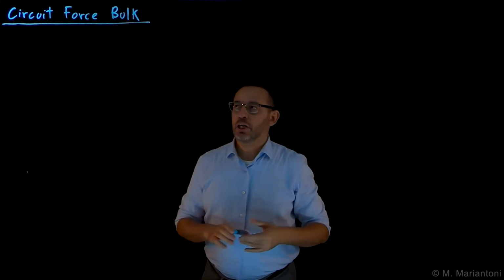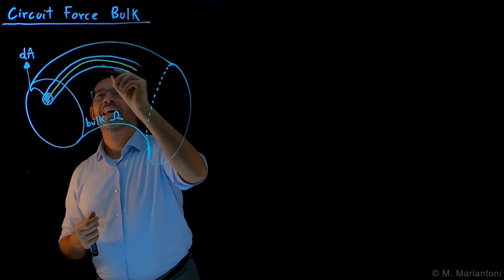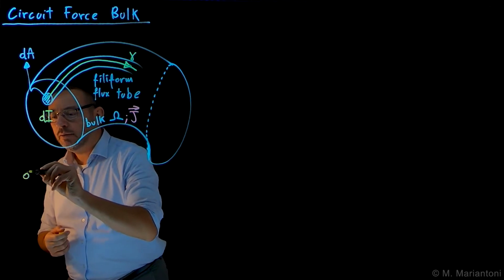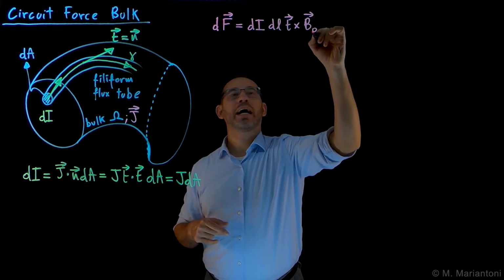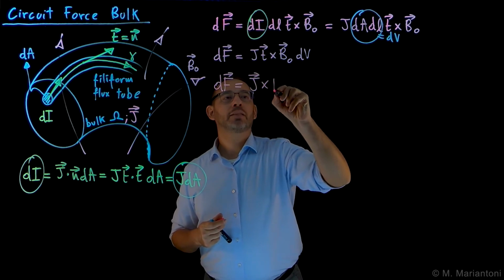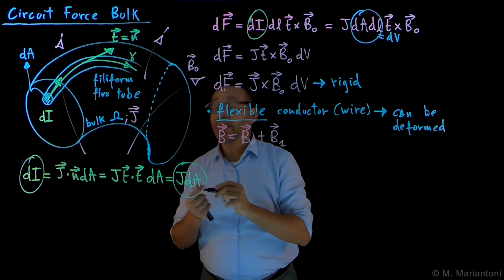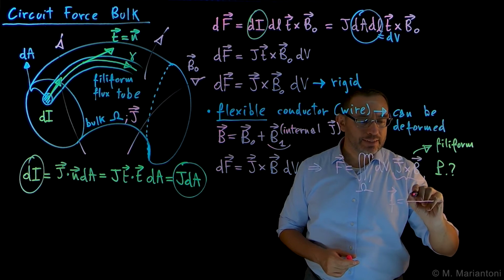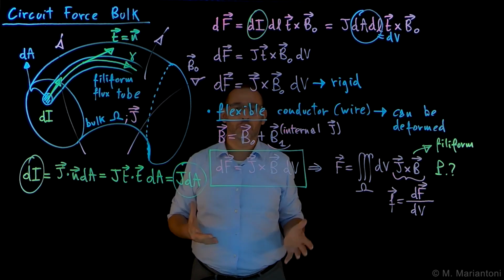33 Circuit Force Bulk